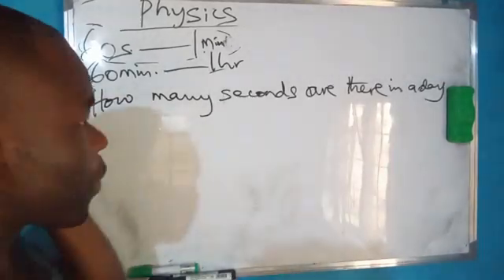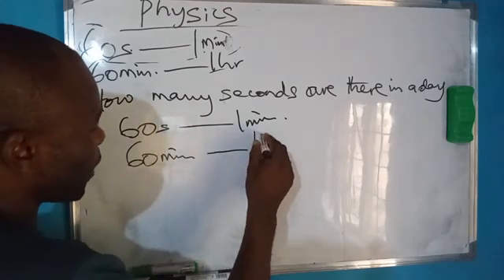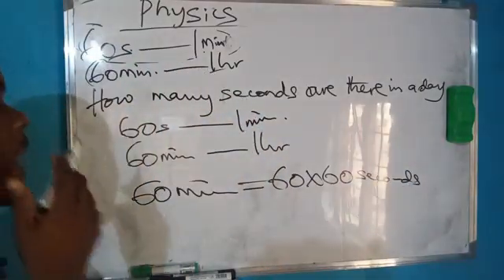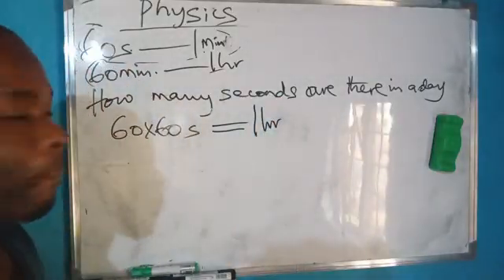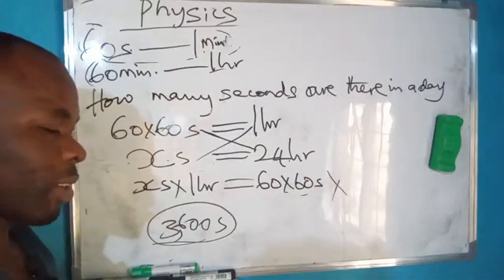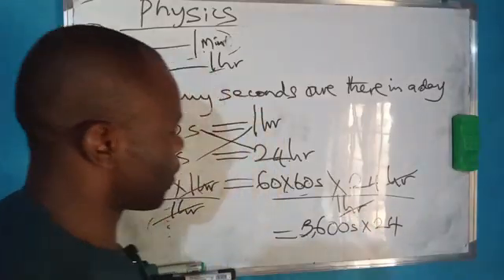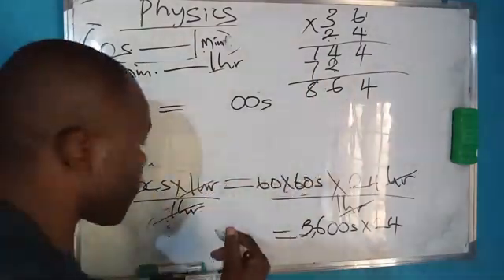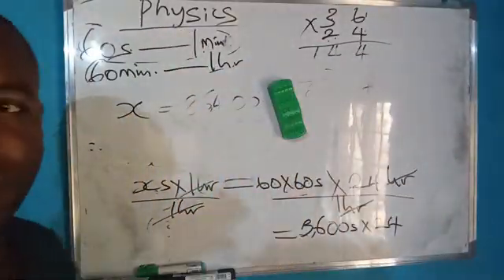Conversion of some units of physical quantities 4